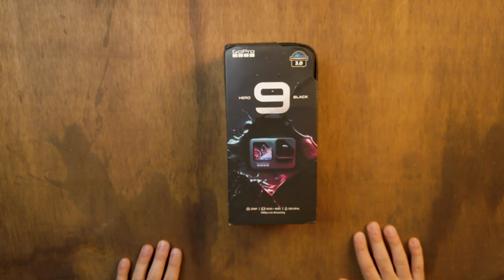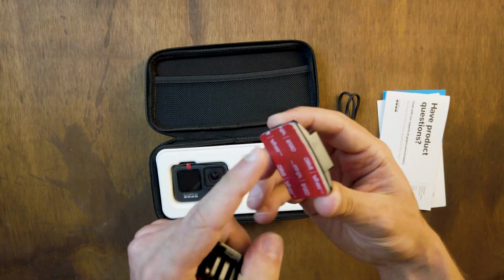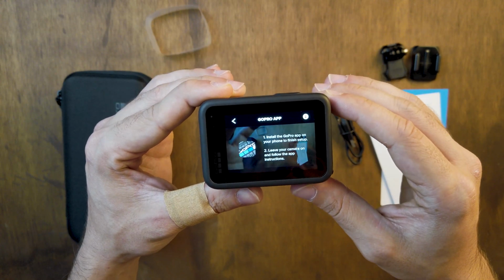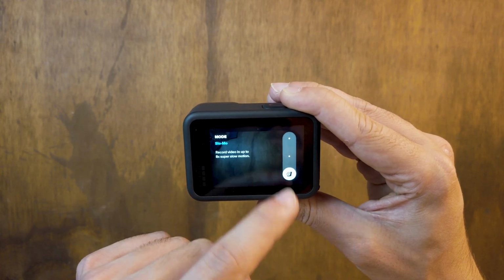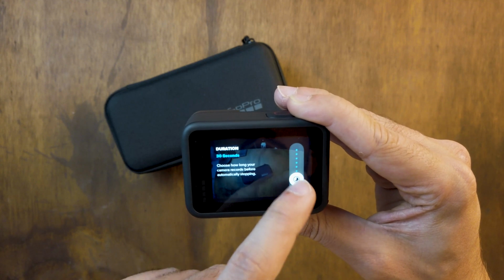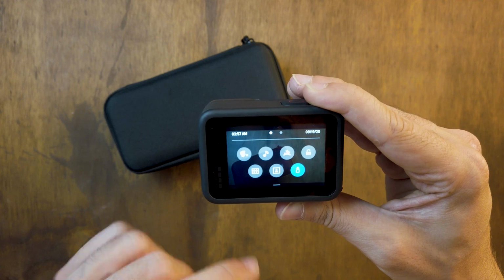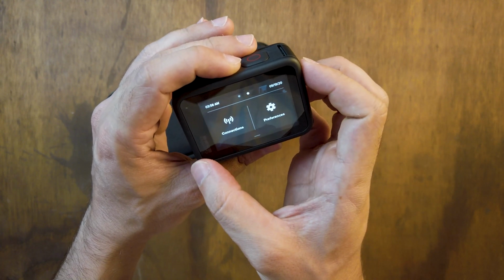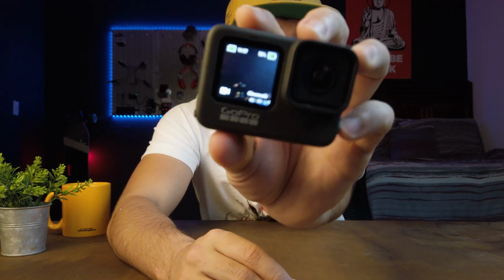Should You Buy the New GoPro Hero 9? | Let's Check it out!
The new GoPro Hero 9 is out and now everyone is asking if they should buy GoPro's latest camera or not! I'm still using my Osmo Pocket and GoPro Hero 5 which do a great job in recording 4K footages. But, this camera costs around $450 and can record up to 5K which is super cool for an action camera at this price range. It's time to unbox this and go through different features of the new GoPro Hero 9 and see what's the difference!

00:00 Intro
01:50 Unboxing
03:35 First time setup
04:15 Menus and settings
07:11 Final Thoughts